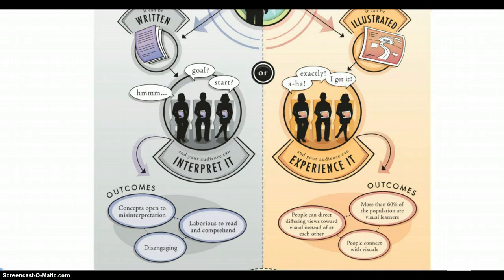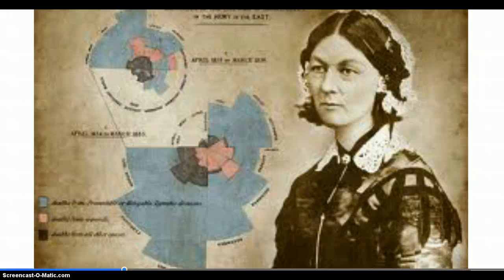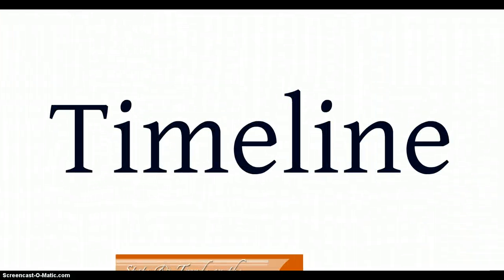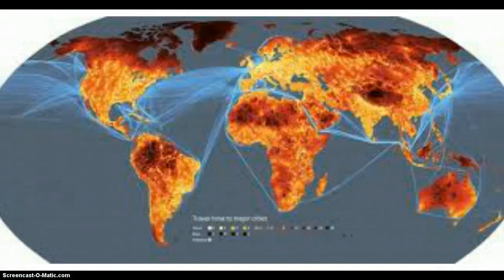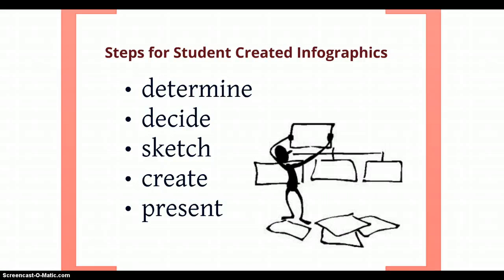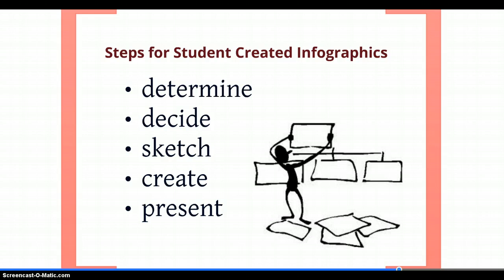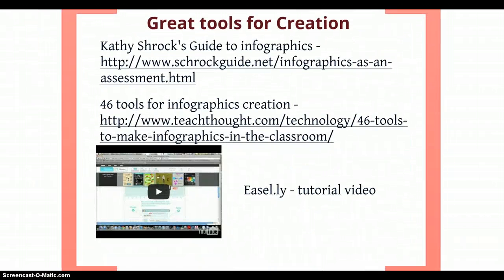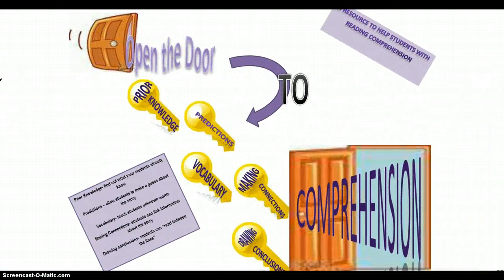The 3 I's: Implementing Interesting Infographics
A presentation about infographics use in the classroom.